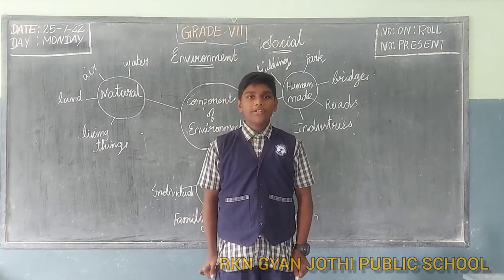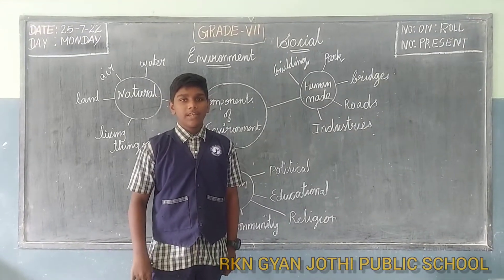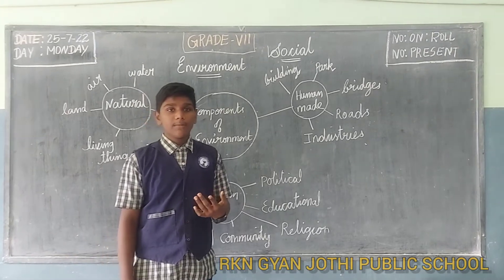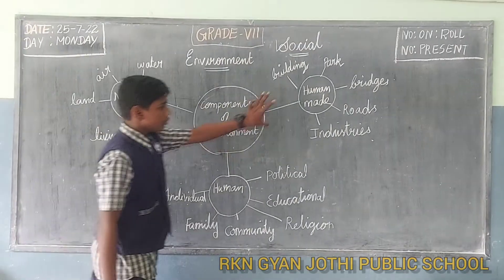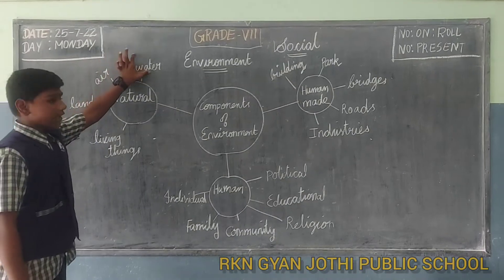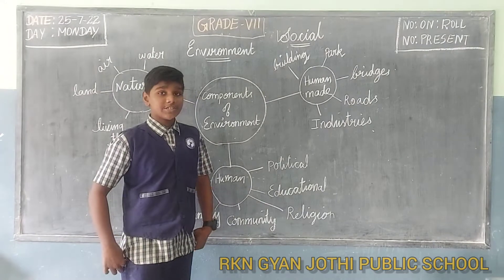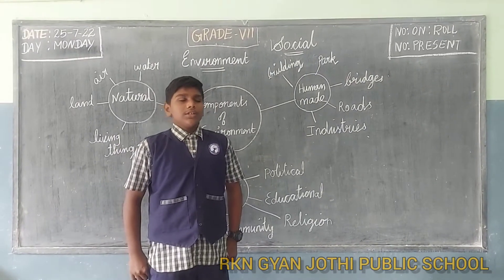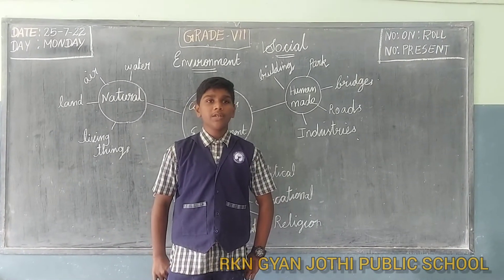CLASS: VII Activity @ RKN GYAN JOTHI PUBLIC SCHOOL, CHENGALPATTU